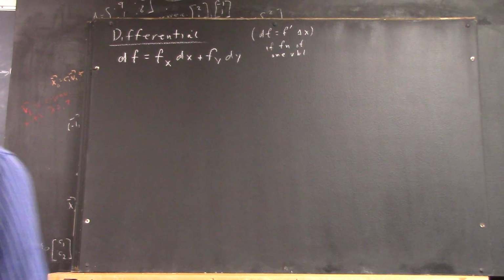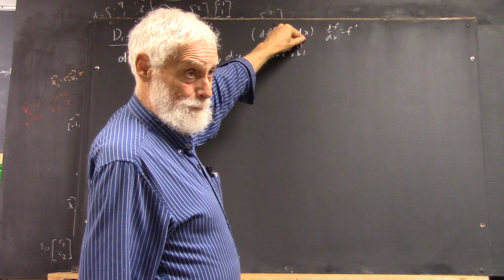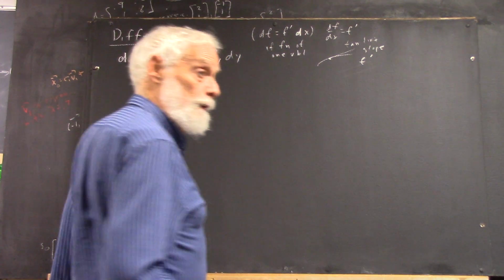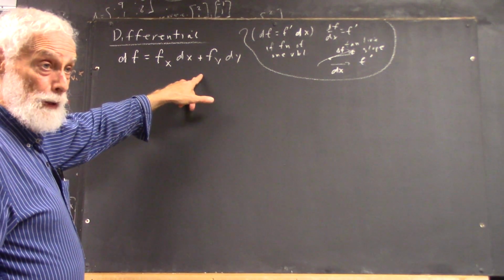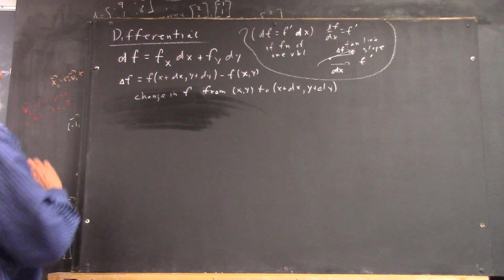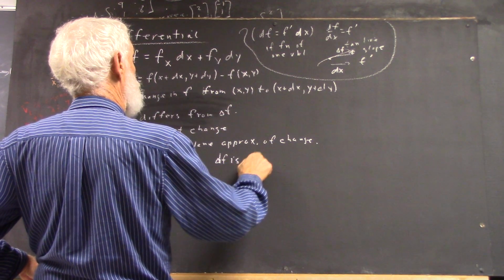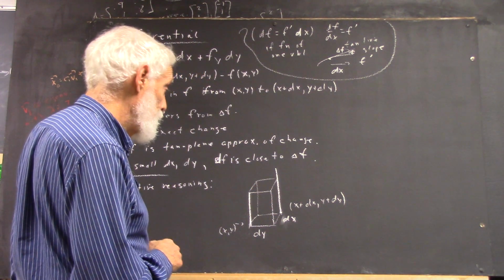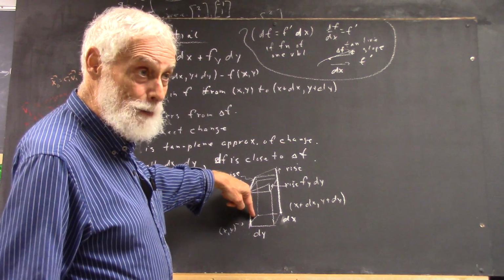dagmult 3071 total differential df geometrical picture same as tangent plane result 12